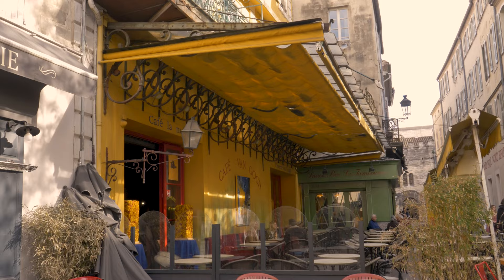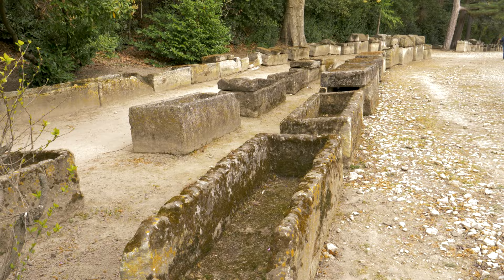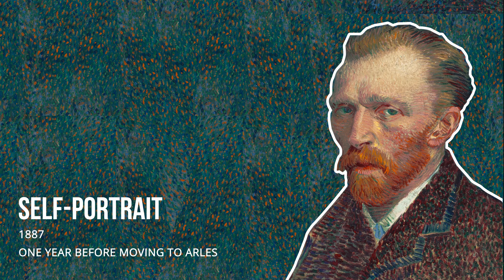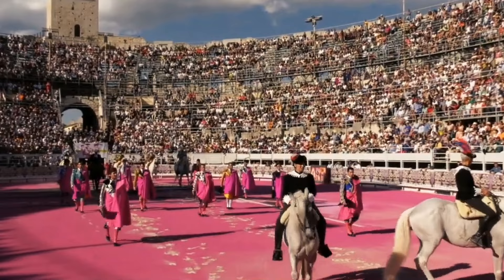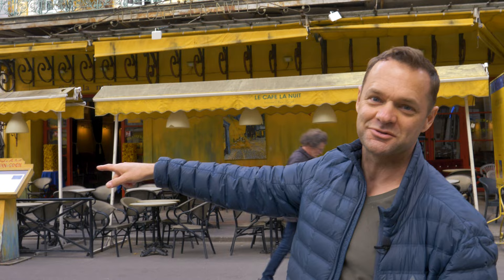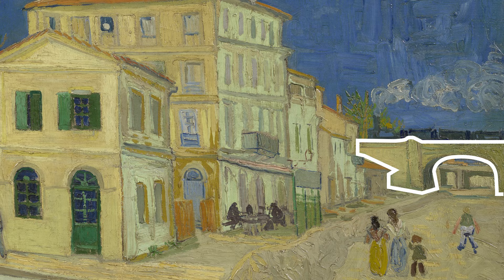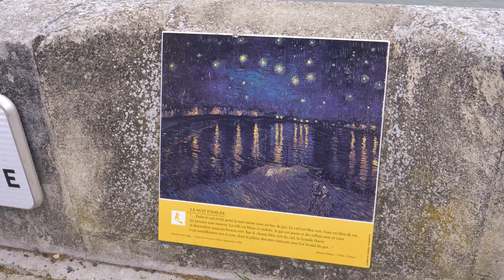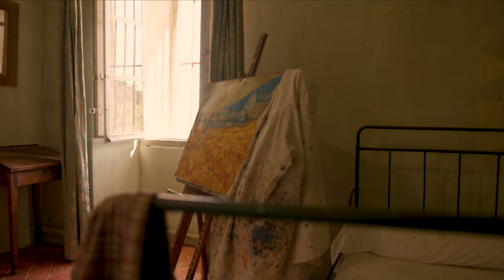Who Was Van Gogh? The Yellow House to The Night Cafe | Part 1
Where exactly did Van Gogh paint The Yellow House? Or The Night Café? Or even Starry Night Over the Rhône? I’m taking you everywhere he painted in Arles and beyond. Come stand where he stood and see what’s changed in the last century—-and what remains exactly the same. Absolutely AMAZING experience! 🌻🖼️🎦

Next location is St Rémy, where I’ll take you inside the room where he painted Starry Night. You’ll get to hear from Dr. Jean-March Boulon, a psychiatrist, author, and renowned VanGogh expert.

00:00 Intro to Arles, France
00:40 Les Alyscamps - Ancient Roman Graveyard
01:30 The Garden in Arles
02:46 The Roman Arena, Bull Fighting, Van Gogh and Gauguin frequented
04:21 The Night Cafe
05:30 The Yellow House
07:09 Starry Night Over the Rhone

TicTok:  @artrageouswithnate